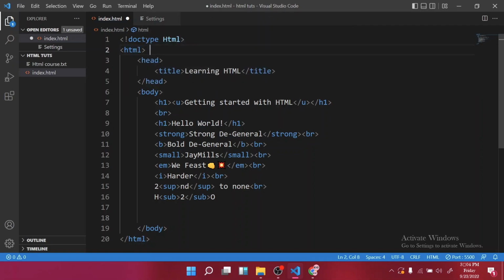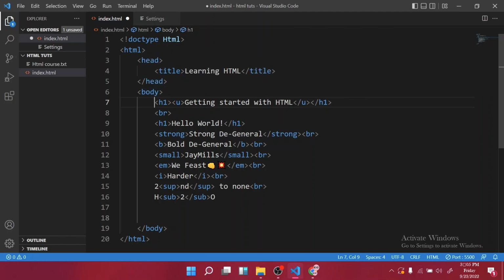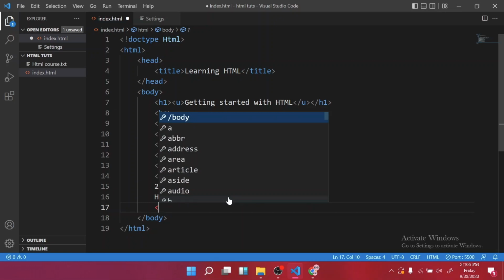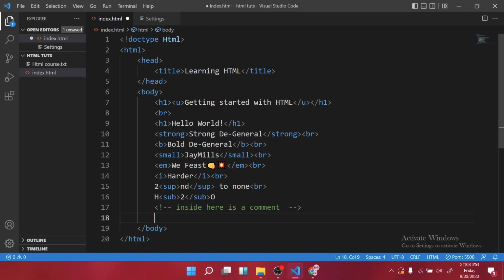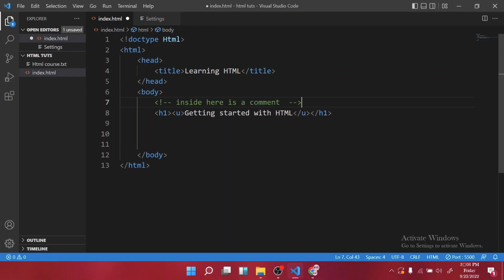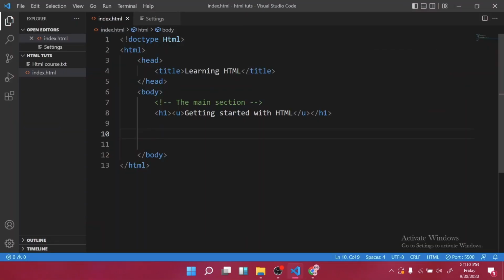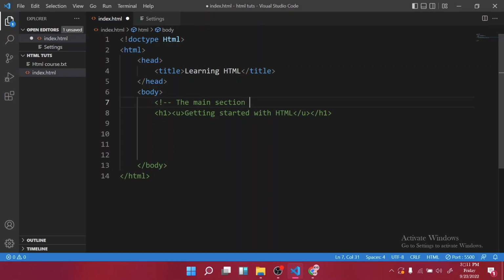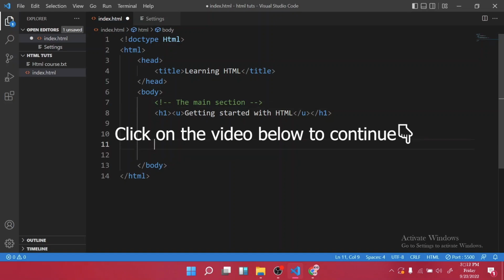HTML & CSS Tutorial for Beginners: 5 ( Comments and more )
In this video we take a look at comments in HTML and how we can use it to write important notes and also how developers use them for clean and readable code. Keep up the good work and Enjoy!!😊